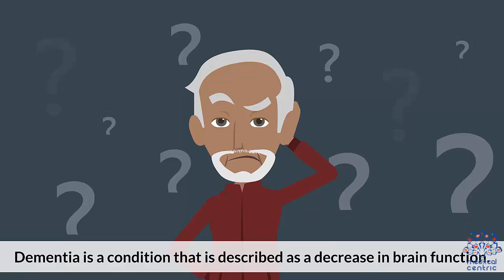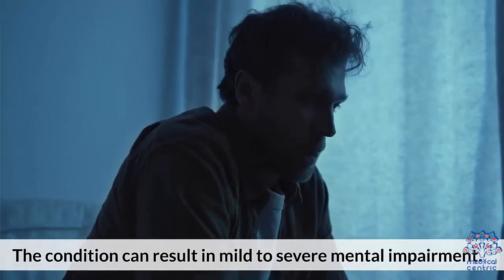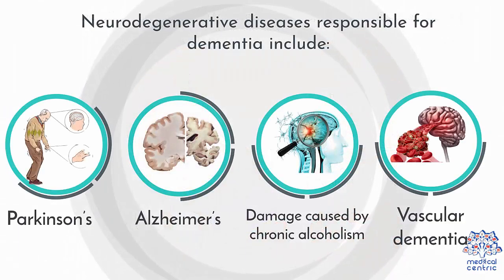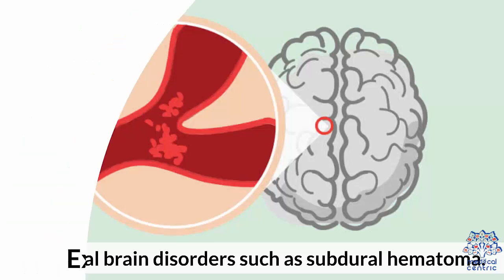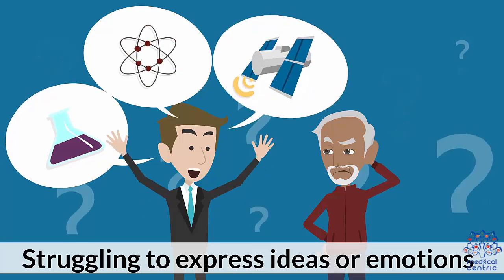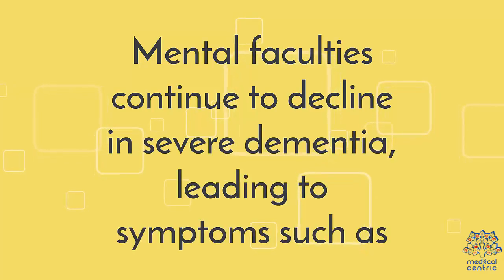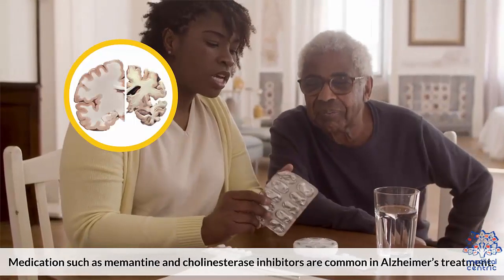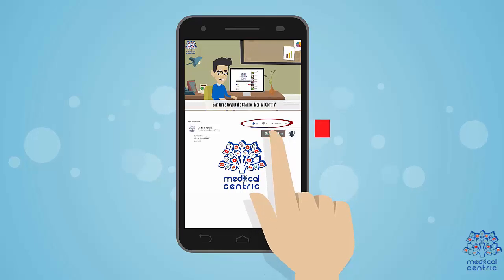Dementia: Causes, Symptoms and Treatment.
Chapters

0:00 Introduction
0:50 Causes of dementia
1:47 Symptoms of dementia
3:01 Treatment

Dementia is a disorder which manifests as a set of related symptoms, which usually surfaces when the brain is damaged by injury or disease.[2] The symptoms involve progressive impairments in memory, thinking, and behavior, which negatively impacts a person's ability to function and carry out everyday activities. Aside from memory impairment and a disruption in thought patterns, the most common symptoms include emotional problems, difficulties with language, and decreased motivation. The symptoms may be described as occurring in a continuum over several stages.[10][a] Consciousness is not affected. Dementia ultimately has a significant effect on the individual, caregivers, and relationships in general.[2] A diagnosis of dementia requires a change from a person's usual mental functioning and a greater cognitive decline than what is caused by normal aging.[12] Several diseases and injuries to the brain, such as a stroke, can give rise to dementia. However, the most common cause is Alzheimer's disease, a neurodegenerative disorder.

The Diagnostic and Statistical Manual of Mental Disorders, Fifth Edition (DSM-5), has re-described dementia as a major neurocognitive disorder with varying degrees of severity and many causative subtypes. The International Classification of Diseases (ICD-11) also classes dementia as a neurocognitive disorder with many forms or subclasses.[13] Dementia is listed as an acquired brain syndrome, marked by a decline in cognitive functions, and is contrasted with neurodevelopmental disorders. Causative subtypes of dementia may be based on a known potential cause such as Parkinson's disease, for Parkinson's disease dementia; Huntington's disease for Huntington's disease dementia; vascular disease for vascular dementia; brain injury including stroke often results in vascular dementia; or many other medical conditions including HIV infection for HIV dementia; and prion diseases. Subtypes may be based on various symptoms possibly due to a neurodegenerative disorder such as Alzheimer's disease; frontotemporal lobar degeneration for frontotemporal dementia; or Lewy body disease for dementia with Lewy bodies. More than one type of dementia, known as mixed dementia, may exist together.

Diagnosis is usually based on history of the illness and cognitive testing with imaging. Blood tests may be taken to rule out other possible causes that may be reversible such as an underactive thyroid, and to determine the subtype. One commonly used cognitive test is the Mini-Mental State Examination. The greatest risk factor for developing dementia is aging, however dementia is not a normal part of aging. Several risk factors for dementia, such as smoking and obesity, are preventable by lifestyle changes. Screening the general older population for the disorder is not seen to affect the outcome.[14]

There is no known cure for dementia. Acetylcholinesterase inhibitors such as donepezil are often used and may be beneficial in mild to moderate disorder. The overall benefit, however, may be minor. There are many measures that can improve the quality of life of people with dementia and their caregivers. Cognitive and behavioral interventions may be appropriate.